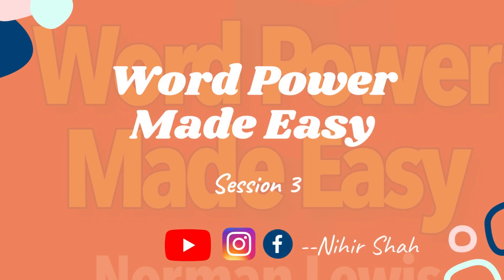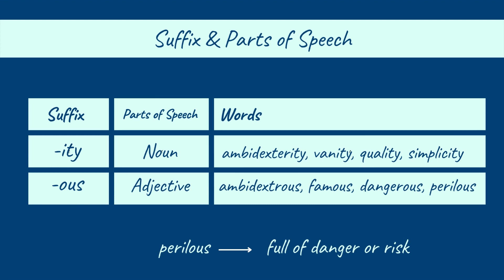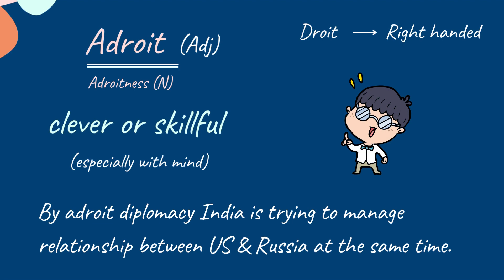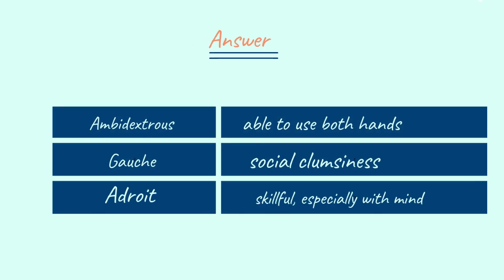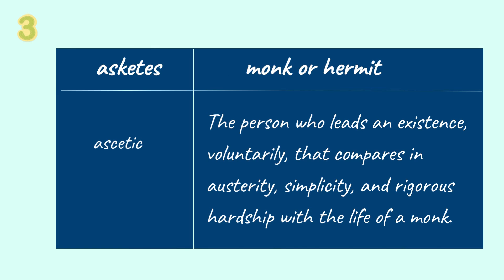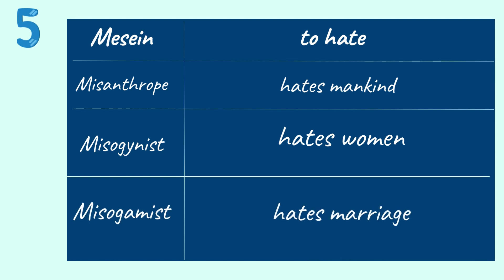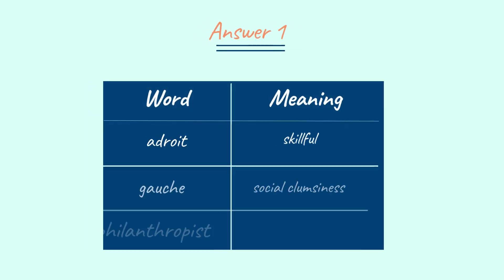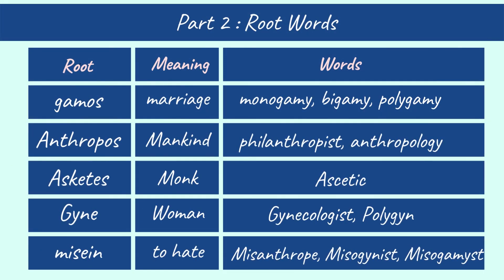Word Power Made Easy | Session 3 | How to talk about Personality Types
This is Session 3 of the video.

We have divided Session into three parts.

Please watch the entire video in detail to understand the concept clearly.

How to convert active to passive voice | Interrogative Sentence | Seven Steps | Part 3 | Examples | Exercise | part 3